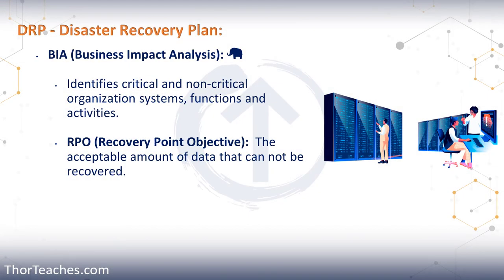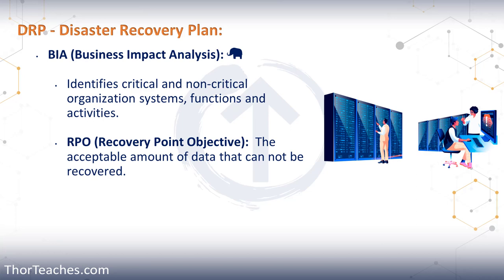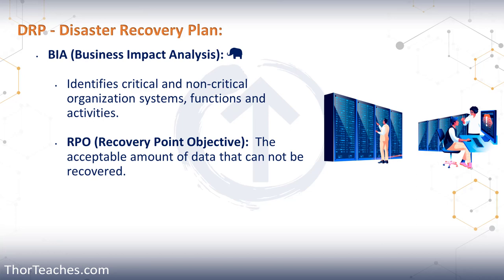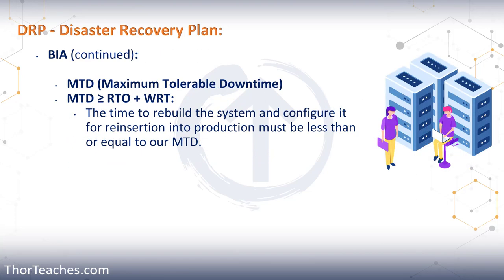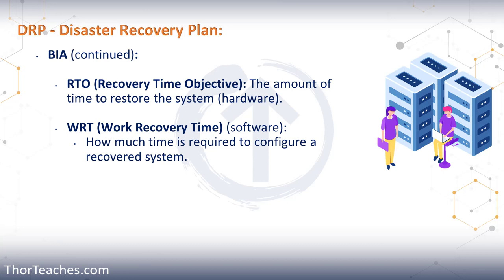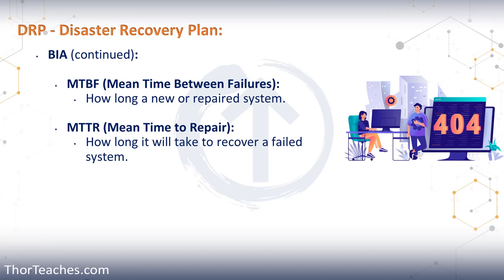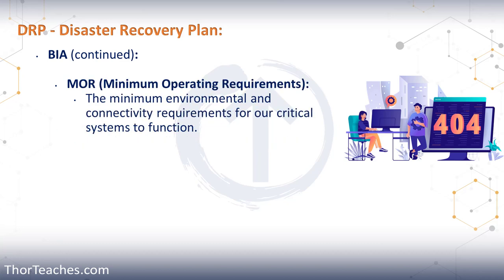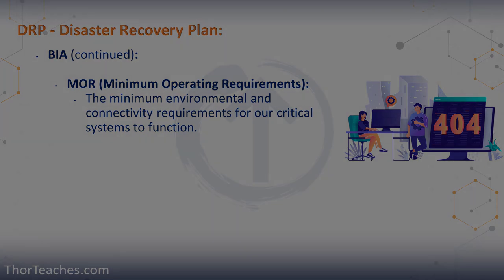CC | DRP - Disaster Recovery Planning - Part 2 | Certified in Cybersecurity (CC)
In this video, we will focus on Business Impact Analysis (BIA).
Get my full Certified in Cybersecurity (CC) course with 17+ hours of videos, 1,700 practice questions, and a 120-page study guide for less than you spend on lunch.

𝐂𝐡𝐚𝐩𝐭𝐞𝐫𝐬:
00:00 - Introduction to Disaster Recovery Planning and Business Impact Analysis (BIA).
00:28 - Discussing criticality of systems and acceptable downtime.
01:49 - Explanation of Recovery Point Objective (RPO) and data loss acceptance.
02:46 - Overview of Maximum Tolerable Downtime (MTD), Recovery Time Objective (RTO), and Work Recovery Time (WRT).
04:12 - Explanation of Minimum Operating Requirements (MOR) for critical systems during a disaster.

The video "Certified in Cybersecurity | DRP - Disaster Recovery Planning - Part 2" focuses on various aspects of Disaster Recovery Planning (DRP) within cybersecurity. It discusses Business Impact Analysis (BIA), the importance of identifying critical systems, and the acceptable downtime for these systems.

The video covers key concepts like Recovery Point Objective (RPO), Maximum Tolerable Downtime (MTD), Mean Time Between Failure (MTBF), Mean Time To Repair (MTTR), and Minimum Operating Requirements (MOR), providing insights into how to manage and recover from potential disasters in a business environment.

BIA is an analysis of the impact to the business in the event of a disaster scenario. It involves identifying critical systems, their criticality, and the acceptable downtime based on the cost of recovery or legal requirements. We also discuss the concept of Maximum Tolerable Downtime (MTD) which is made up of two variables, Recovery Time Objective (RTO) and Work Recovery Time (WRT). Other key terms discussed include Mean Time Between Failure, Mean Time To Repair, and Minimum Operating Requirements (MOR). These terms are essential in determining the best disaster recovery plan to ensure the critical systems are up and running during a disaster.

Thor Pedersen

I hope you enjoy the "Certified in Cybersecurity | DRP - Disaster Recovery Planning - Part 2." video.